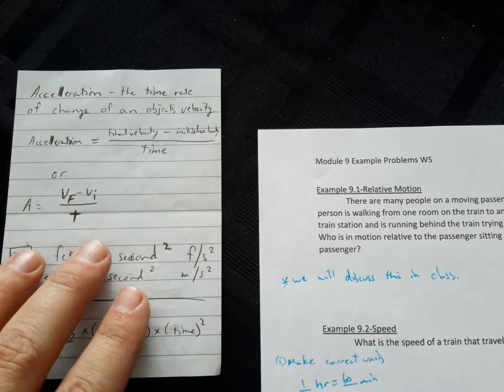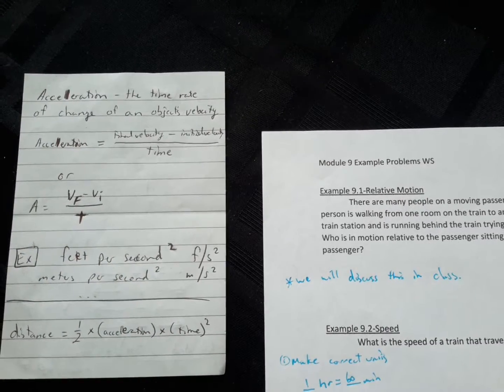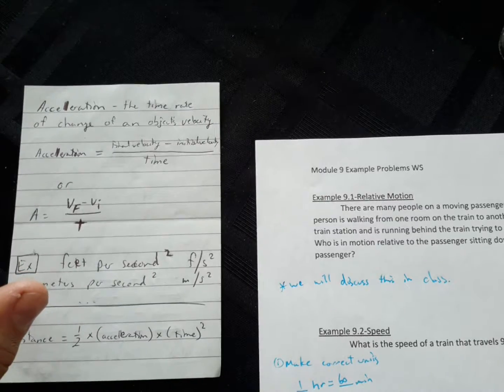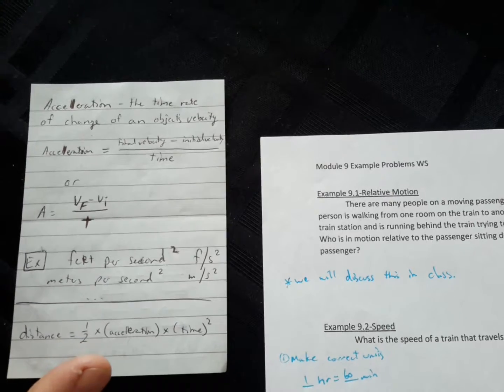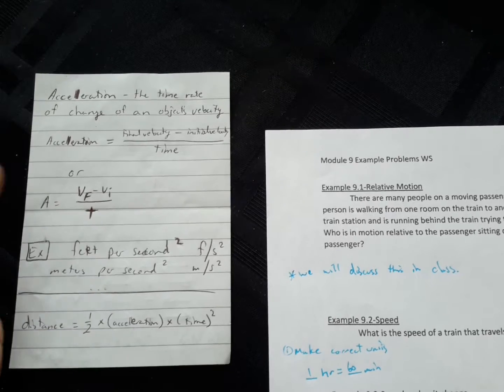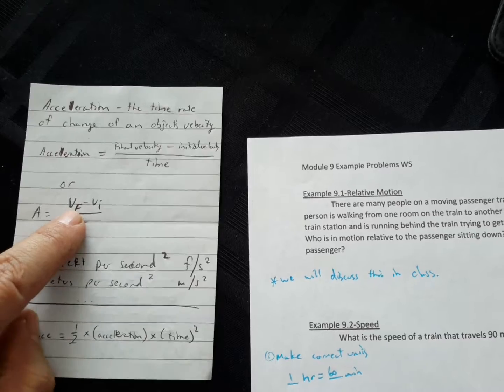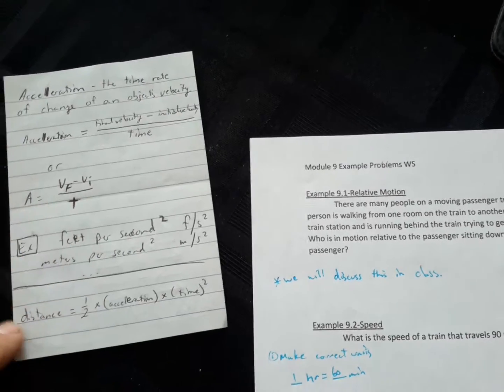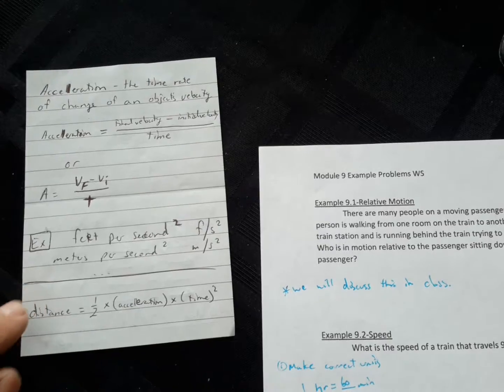Mod 9 Equation Mini Cheat Sheet